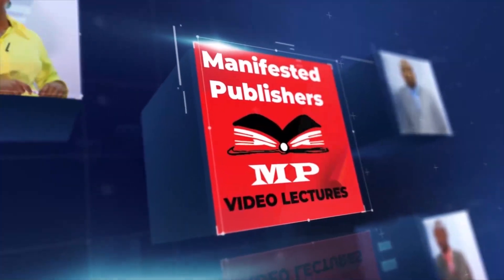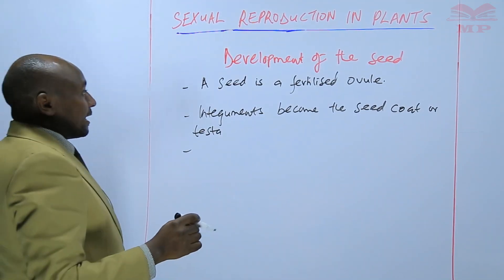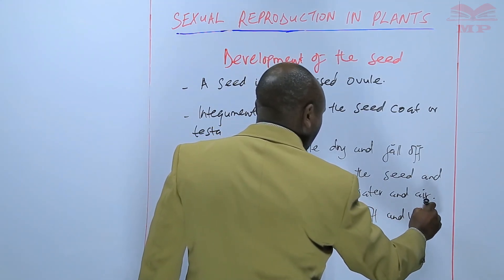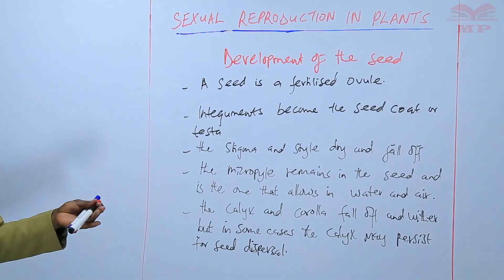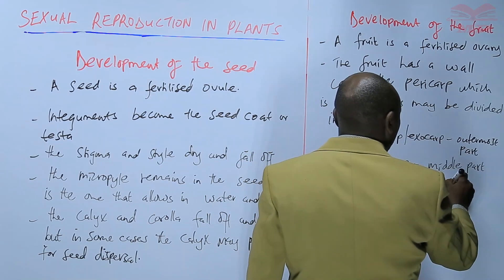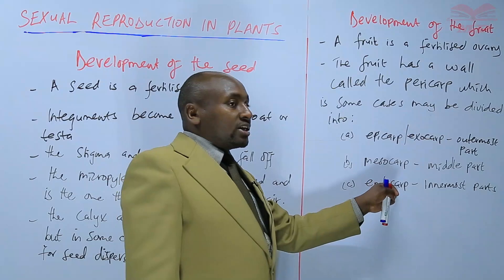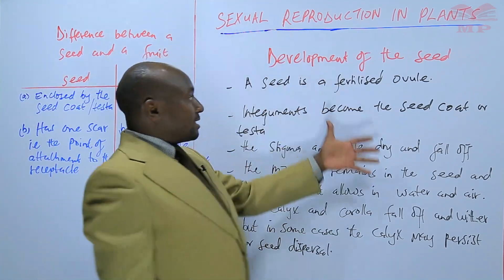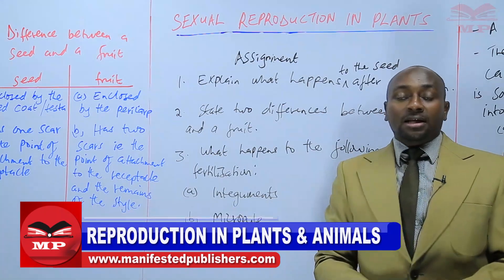Development of the Seed L2O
In this lesson, learn about the development of seeds from fertilization to maturity. Understand the processes of embryo formation, endosperm development, and seed maturation, and their importance in plant reproduction and survival.

💡 Key Concepts Covered:

Fertilization in flowering plants and formation of zygote

Development of embryo and cotyledons

Formation and function of endosperm

Seed coat formation and protection mechanisms

Maturation of seeds and readiness for dispersal

Role of seeds in plant reproduction and continuity

Students studying Plant Reproduction, Botany, or Seed Biology

📘 Learn With Manifested Publishers:
Access detailed video lessons, diagrams, and notes to understand seed development and reproductive strategies in plants.